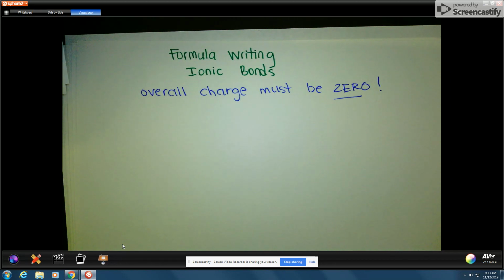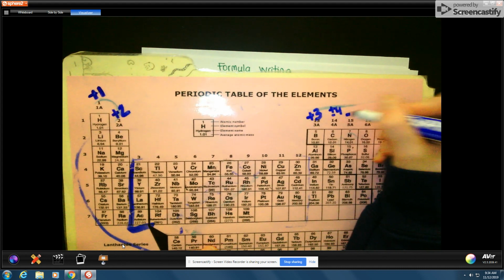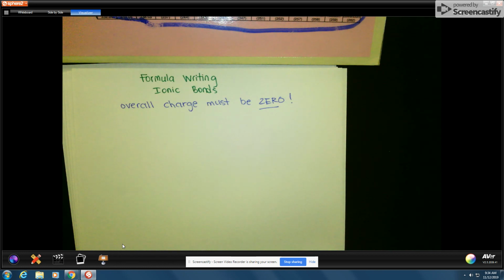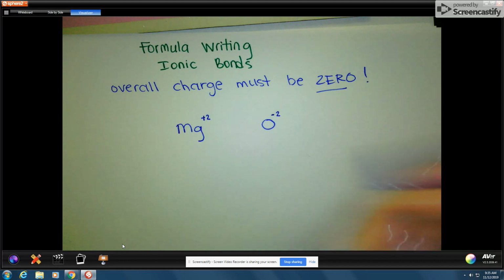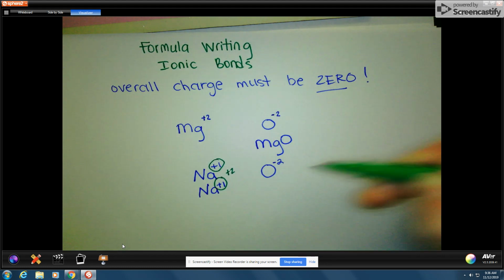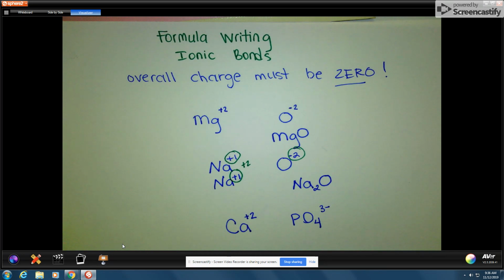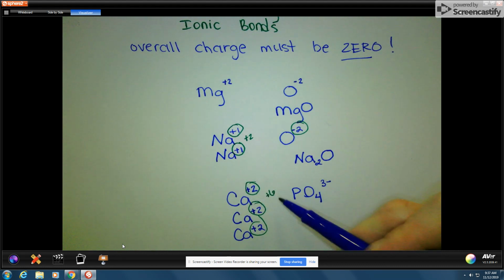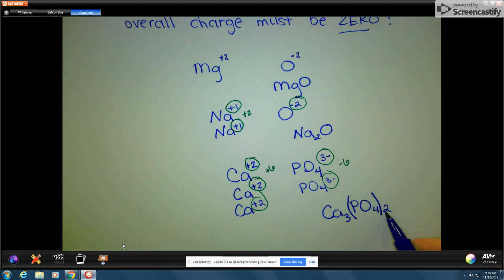Formula writing for binary and ternary (no transition)